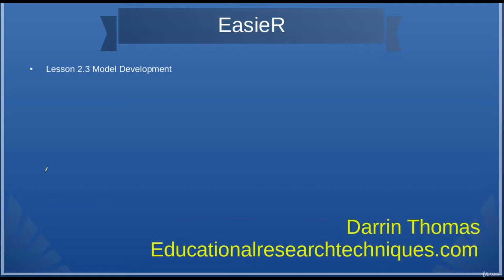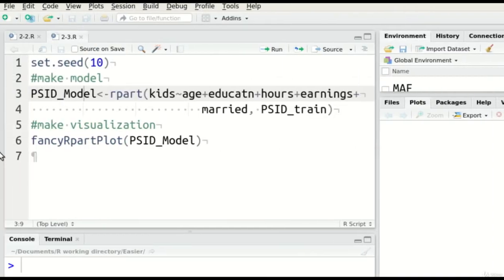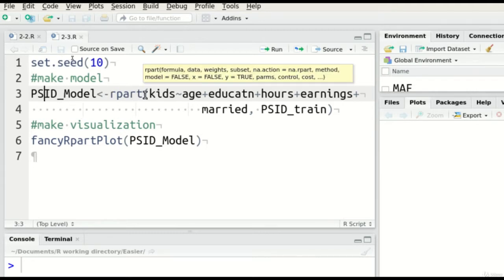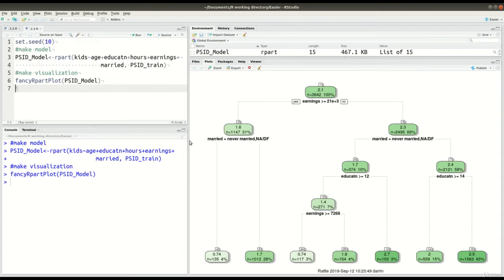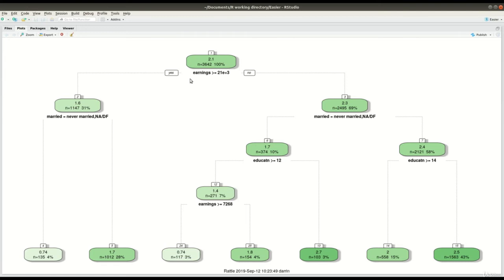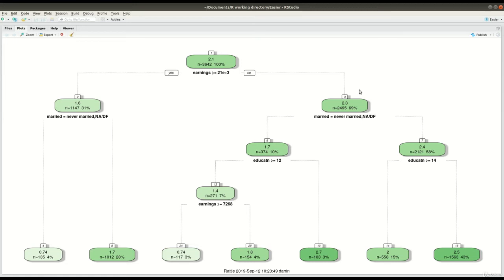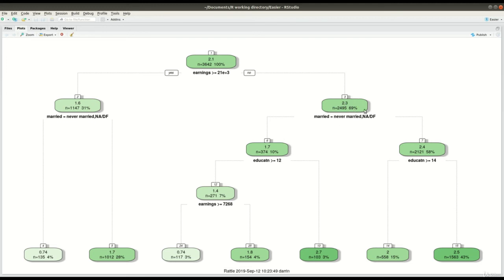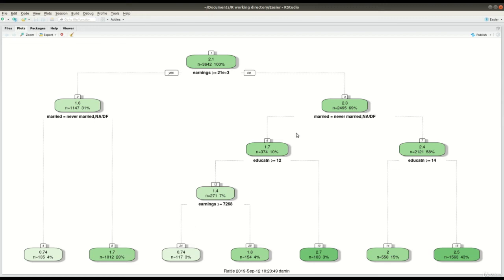Numeric Decision Tree Model Development